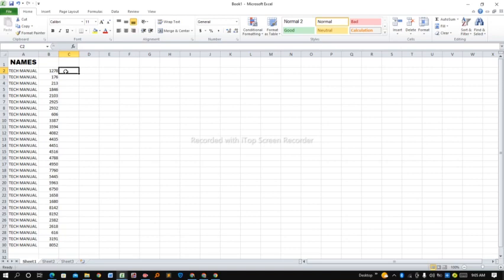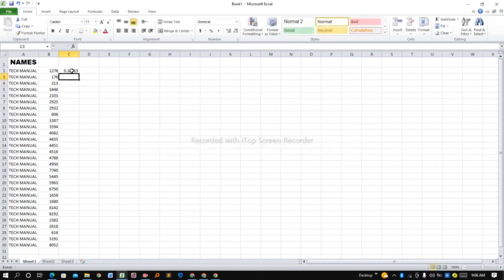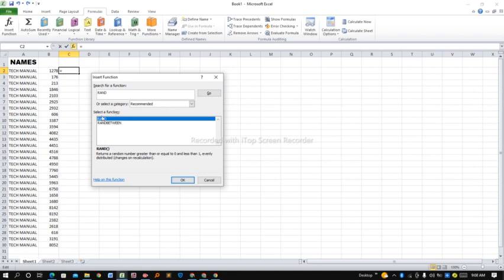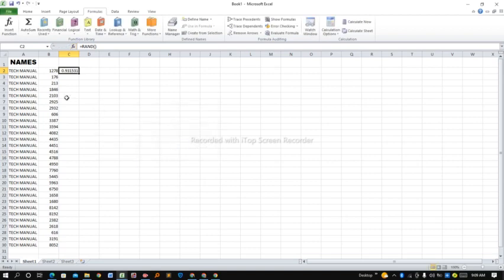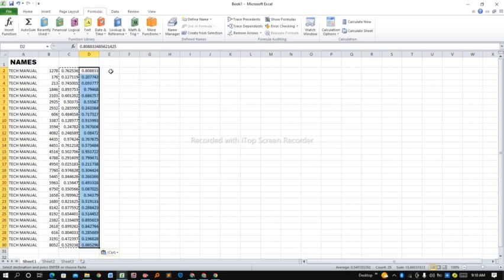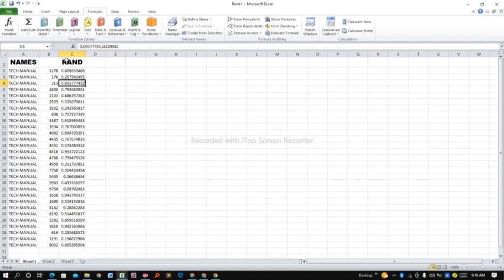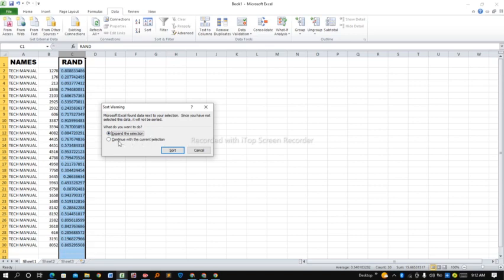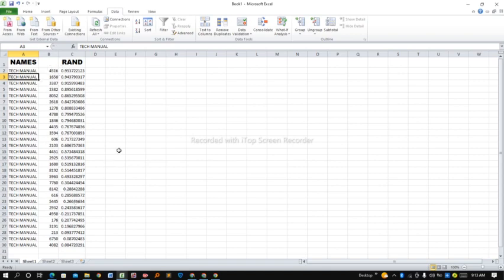HOW TO GENERATE RANDOM NUMBER IN MICROSOFT EXCEL | USING RAND FEATURE IN MICROSFT EXCEL